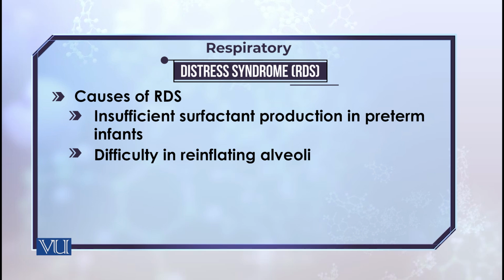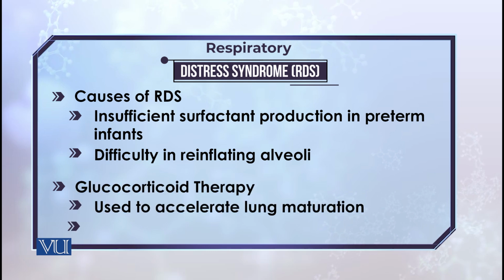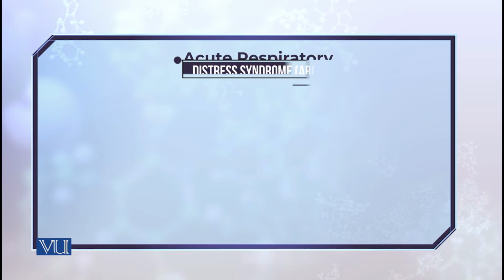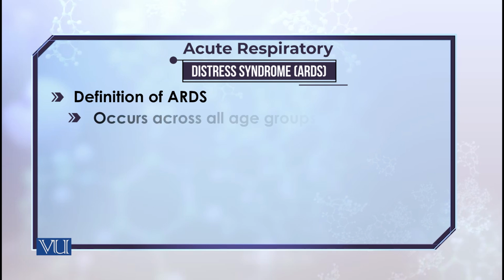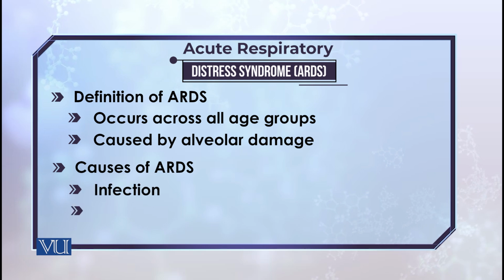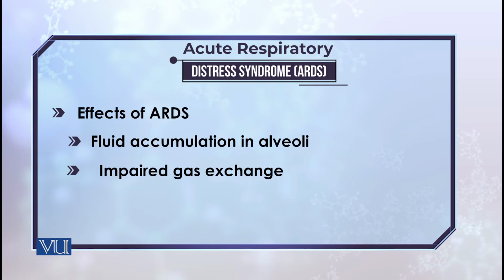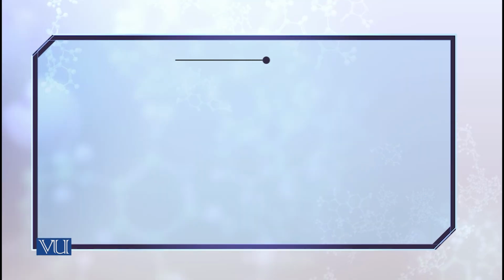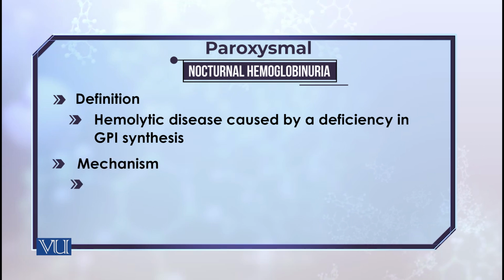Disorders of Phospholipids Syntheses | Biochemistry II (Theory) | BIO506T_Topic128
Topic 128: Disorders of Phospholipids Syntheses,
By Dr. Ammad Aslam,